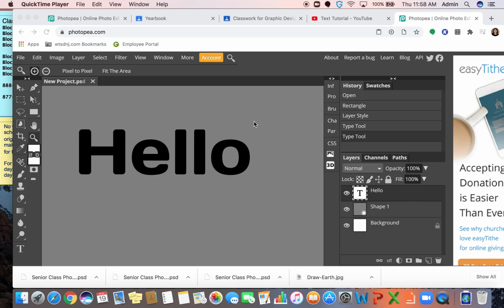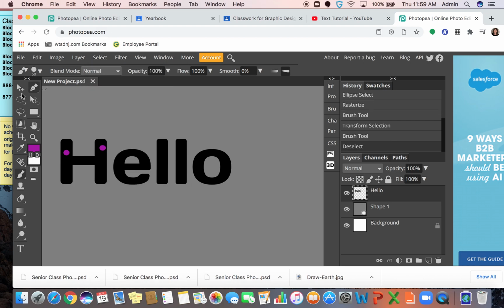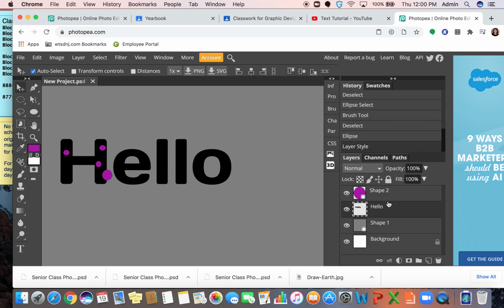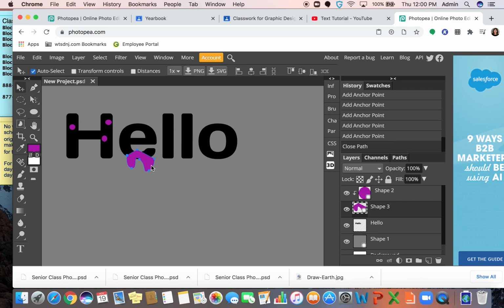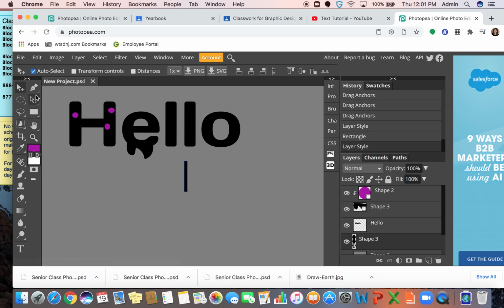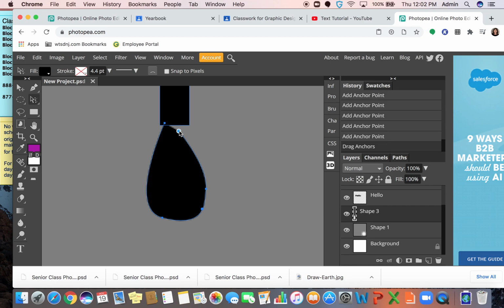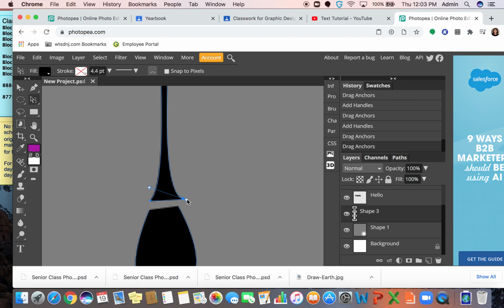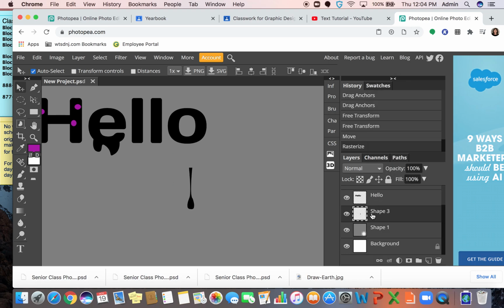Text Tutorial 3